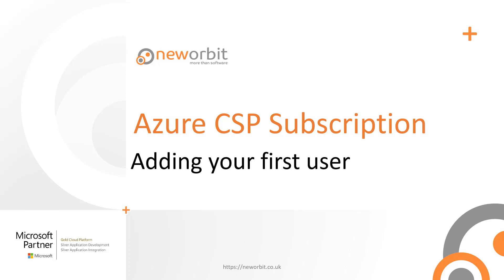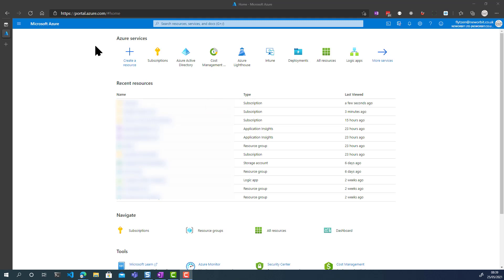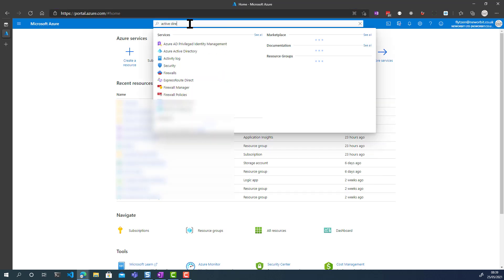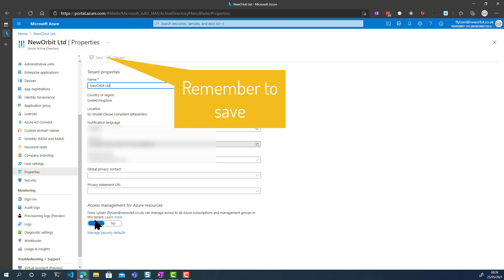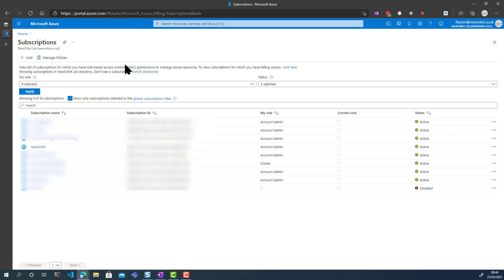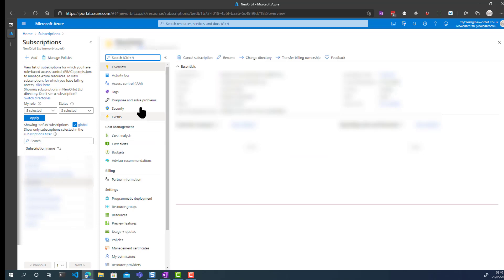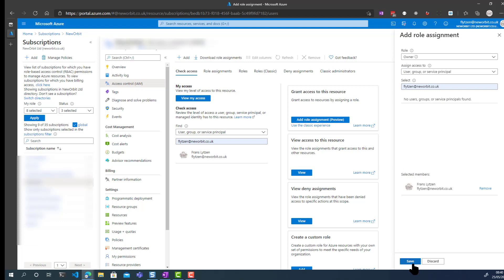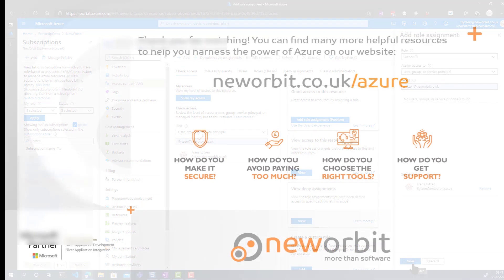Give Access To First User In Azure CSP Subscription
When you purchase an Azure subscription from a specialist Azure CSP Reseller, that reseller will not have access to your Azure AD. They can therefore not see your list of users and are thus unable to add any of your users to the subscription.
This video shows you how to access the subscription and give your users access.